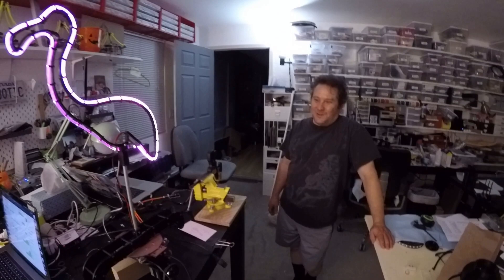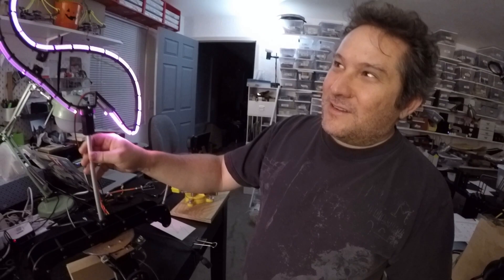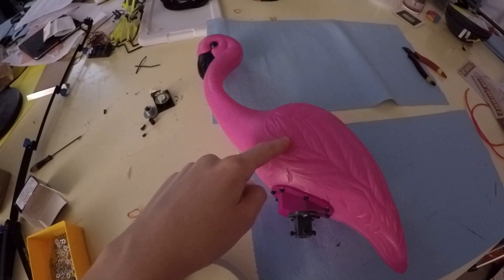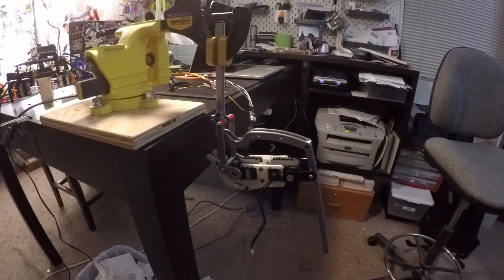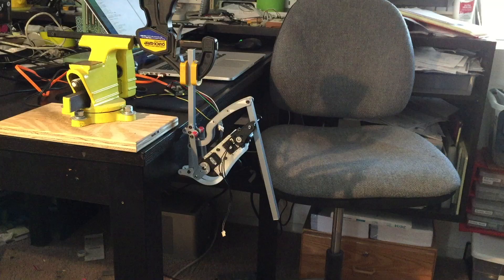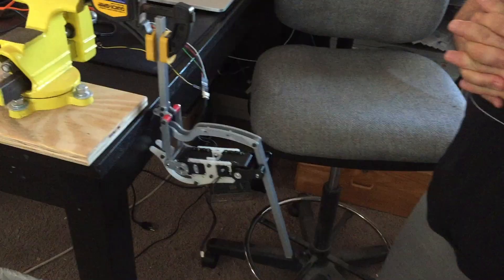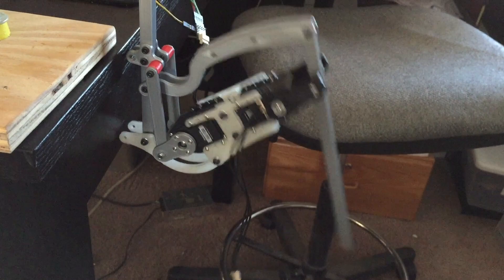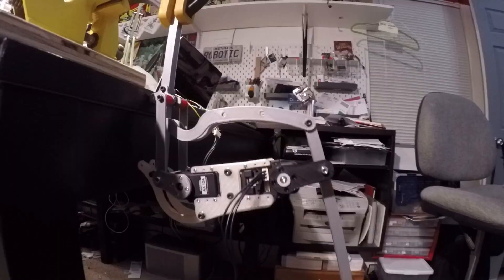Testing Noodle's New Leg Design and Carl's New Body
This is a quick update of progress this weekend on Noodle's new leg design and my balancing bot "Carl's" new body!

So far the leg design is looking promising, requiring some minor changes. Carl's stepper motors are still running slow and choppy due to timing issues.

I am team Mechanical and Mark is team code!